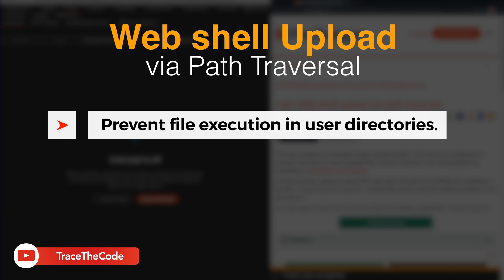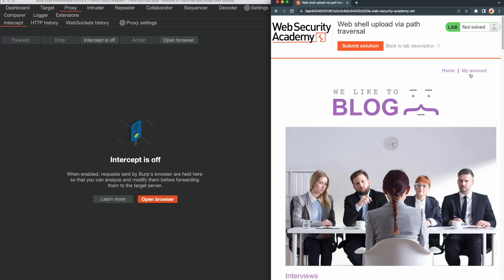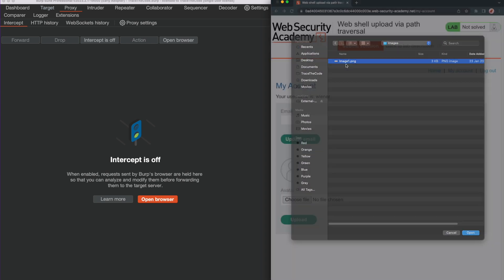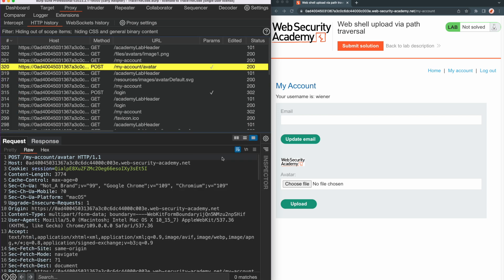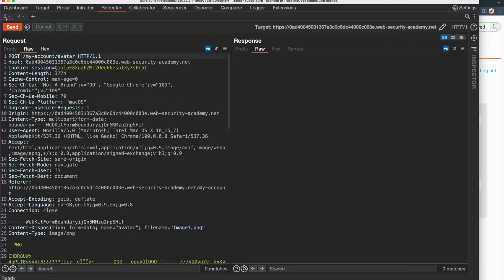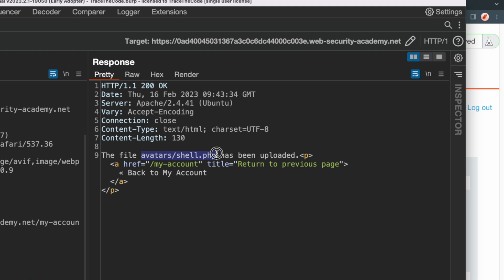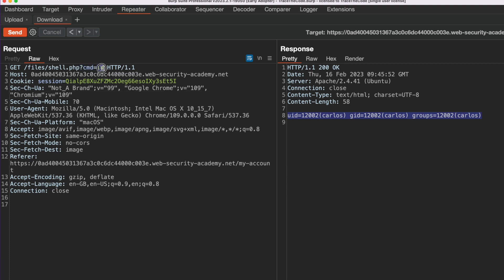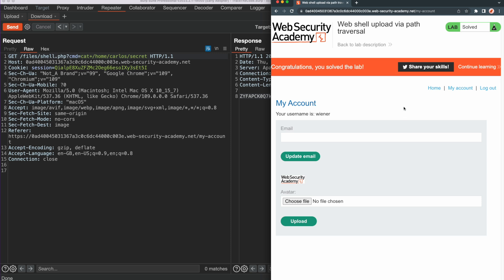File Upload Restriction Bypass | Upload Web shell via Path Traversal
In this educational video, we will explore the potential security weaknesses that can arise from file upload functionality in web applications. While some applications prevent file execution as a security measure to protect against malicious files being executed on the server, these measures can be bypassed with path traversal techniques. Through practical demonstrations, we will show how an attacker can use path traversal to upload files to a directory that is not configured to prevent file execution.